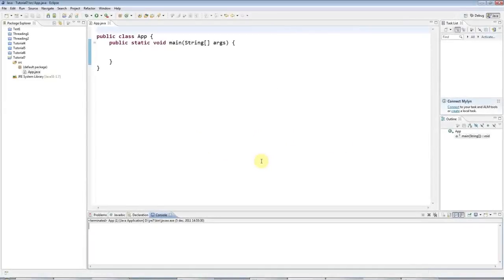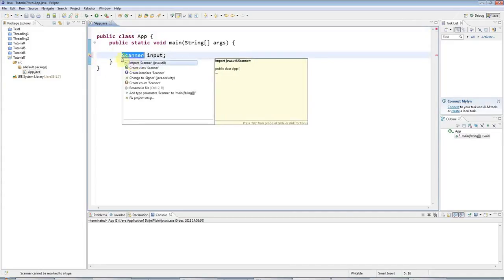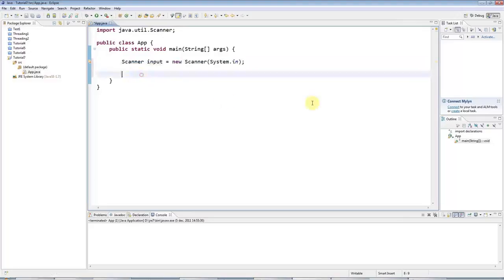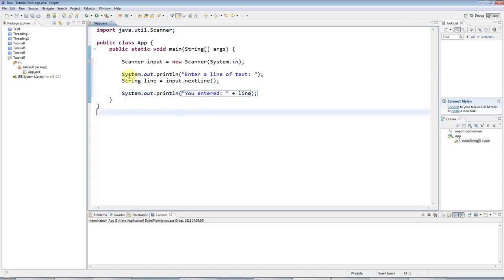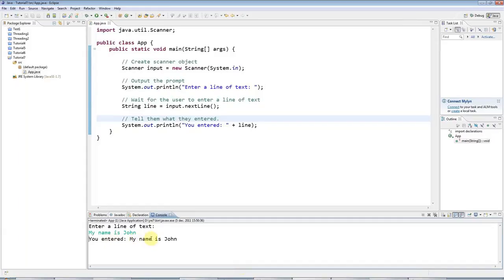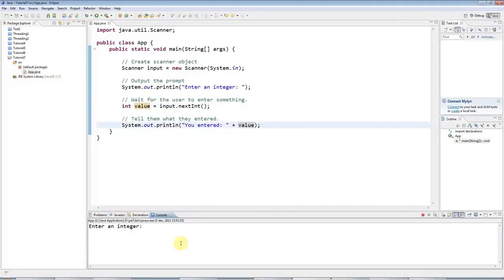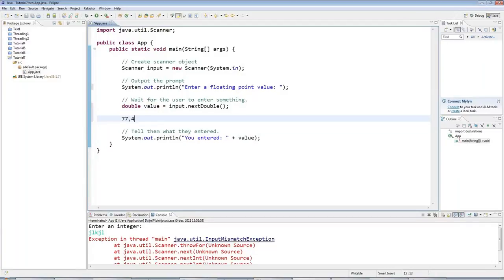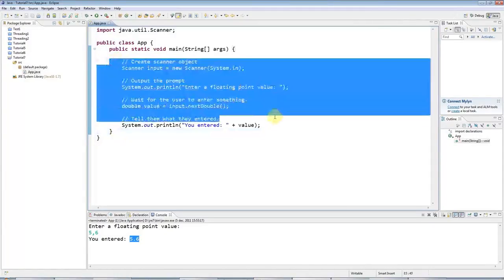Học JAVA căn bản - Bài 09 - Lấy thông tin người dùng bằng CLASS SCANNER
Học JAVA căn bản:

Hướng dẫn cách làm thế nào để lấy thông tin người dùng nhập vào trong chương trình của bạn bằng cách sử dụng CLASS Scanner.